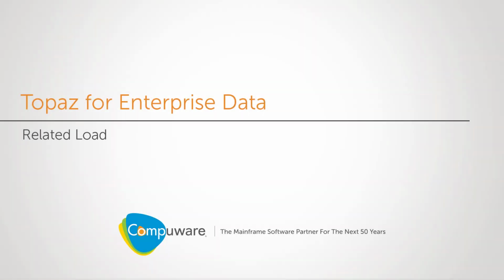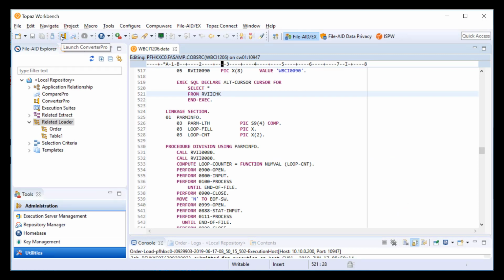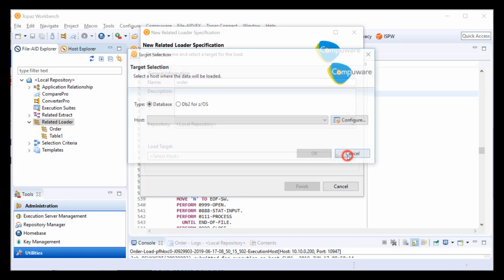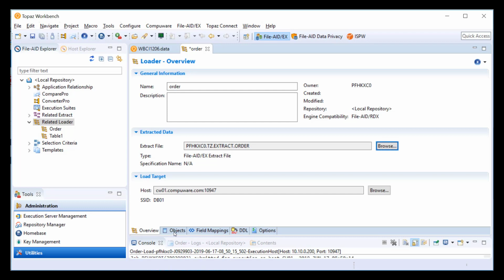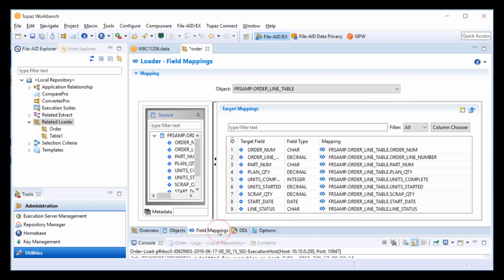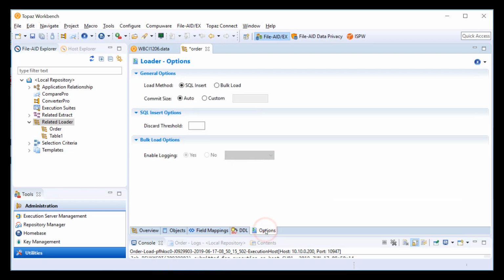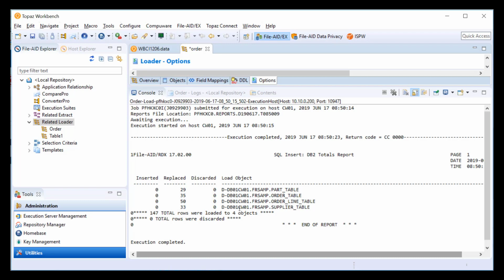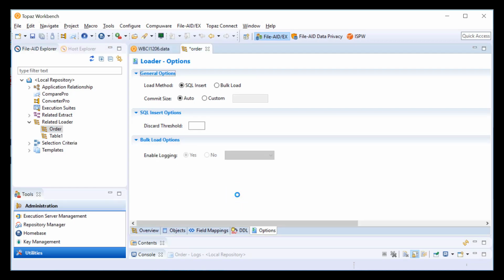Reduce Reliance on ISPF for Related Load | Topaz for Enterprise Data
Topaz for Enterprise Data now includes the creation of load specifications for execution by File-AID/RDX, helping to reduce the reliance on ISPF for Related Load.